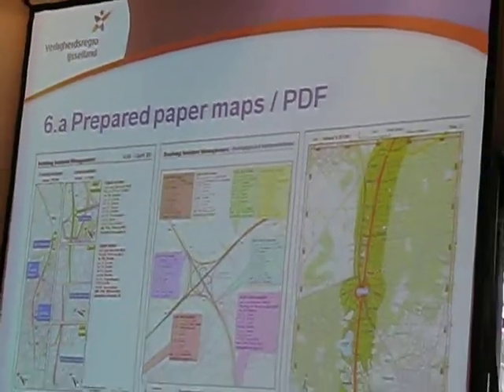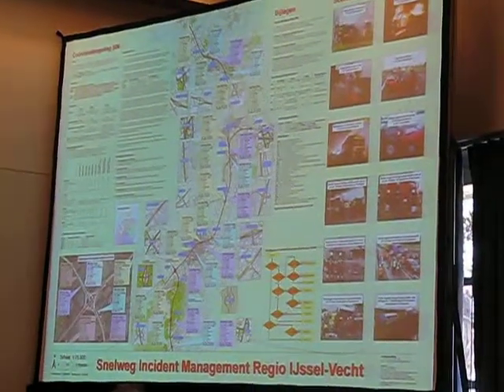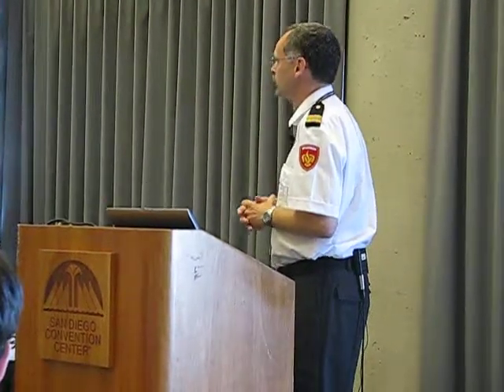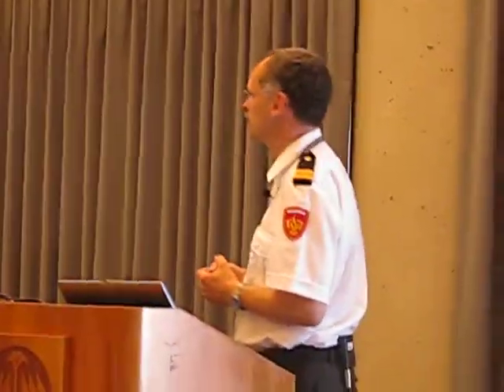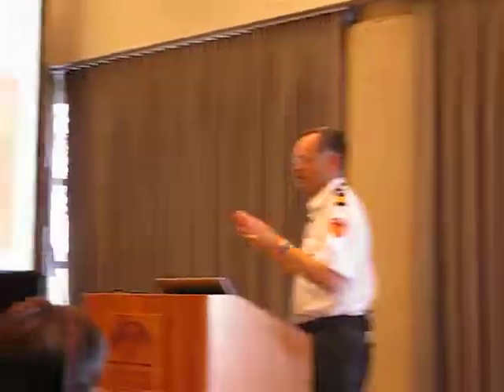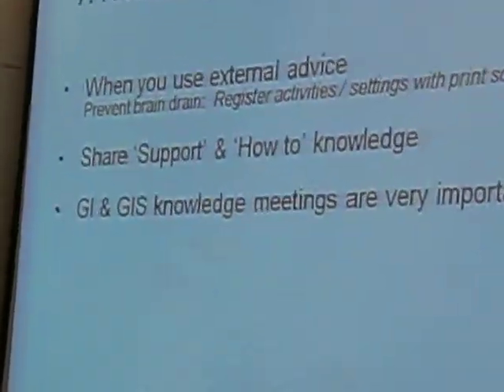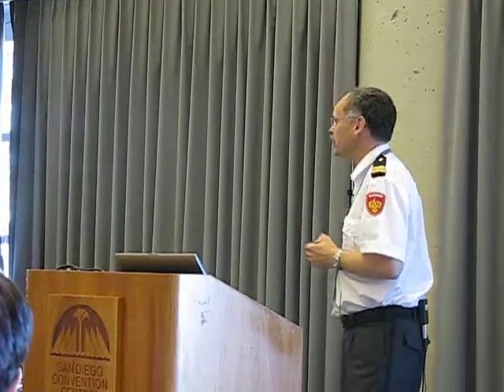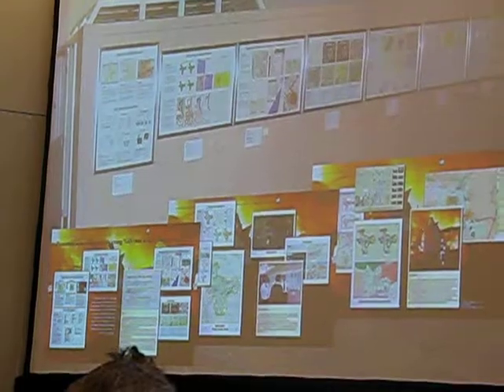Brandweer Veiligheidsregio IJsselland @ Esri UC 2010 (2)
Jaap Smit, GIS-coordinator brandweer bij veiligheidsregio IJsselland belicht de aldaar gebruikte GIS-toepassingen voor een internationaal publiek, tijdens de Esri User Conference 2010 in San Diego.